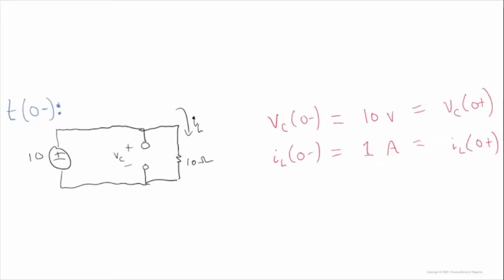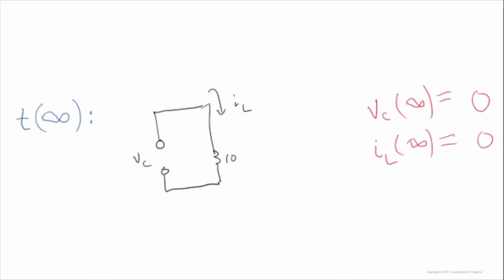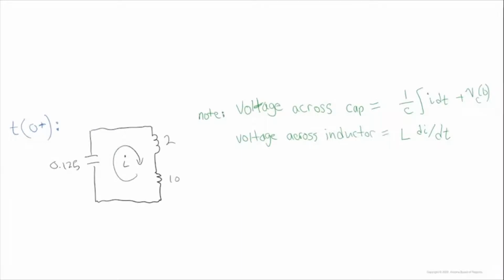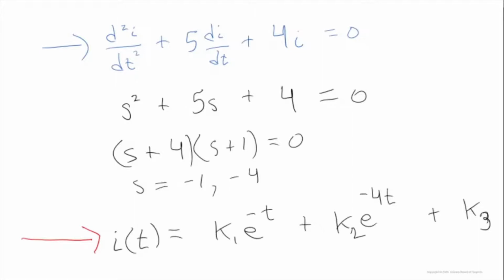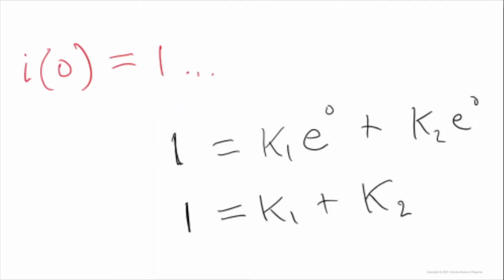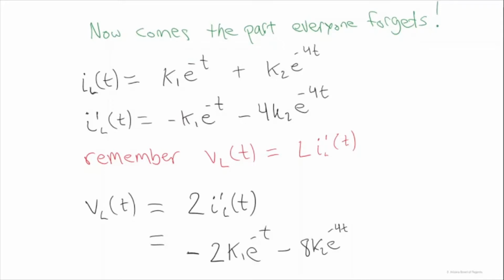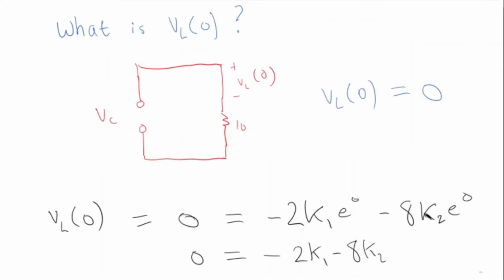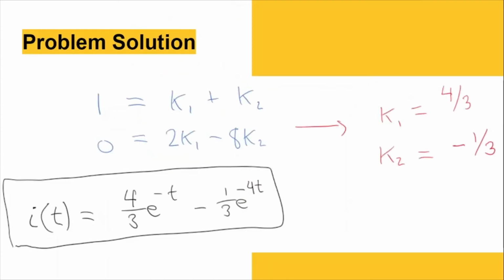EEE 202 - Second Order Circuits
This video contains an explanation and examples of Second Order Circuits from the course EEE 202 at Arizona State University.